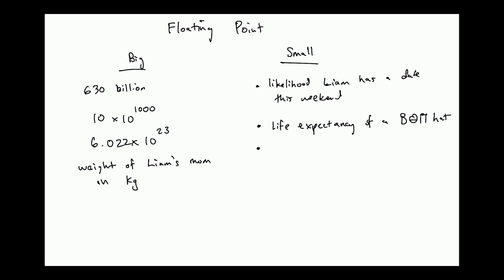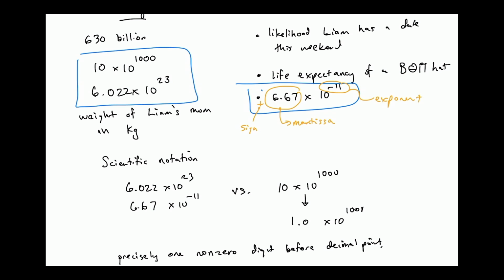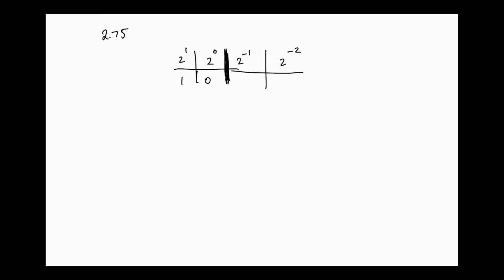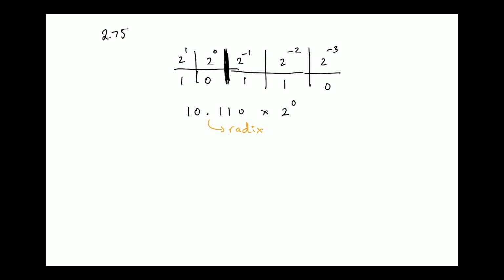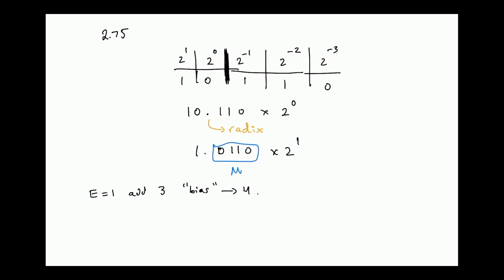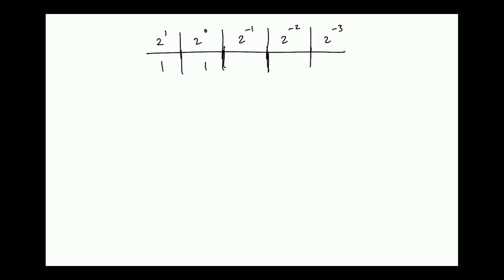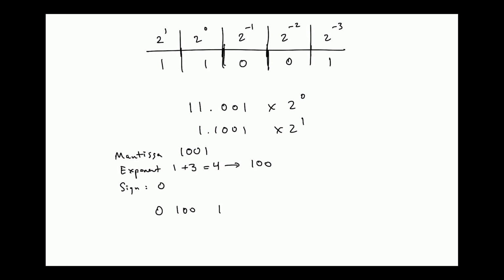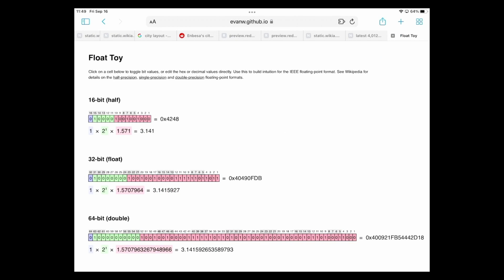CSC-101-02: 16 September, Floating Point Numbers